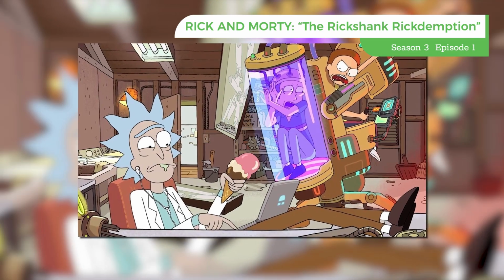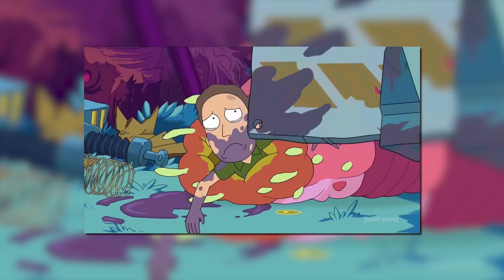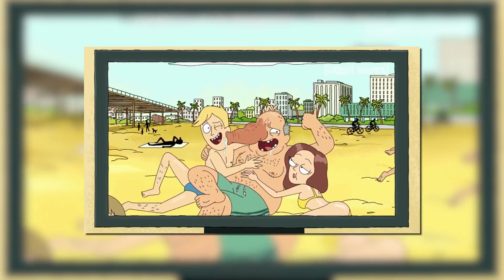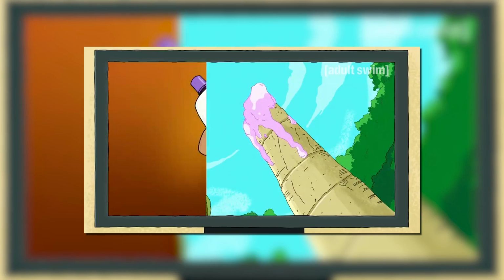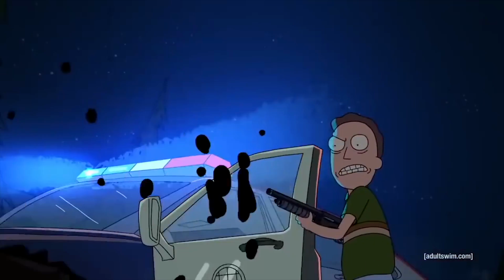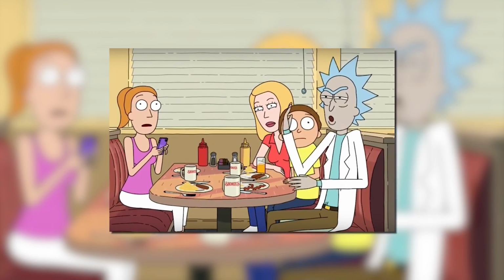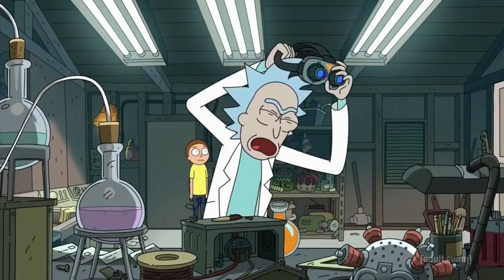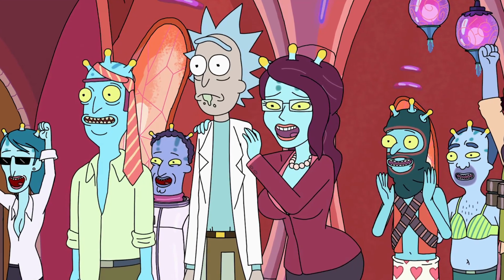The Evolution of Rick and Morty | Channel Frederator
Rick and Morty didn't always start off like the show it is now! Originally, it was a parody of Back to the Future called... The Real Animated Adventures of Doc and Mharti?! Even after being picked up by Adult Swim, the show has evolved since it's pilot episode. So Channel Frederator is bringing you Then VS. Now Rick and Morty!

Did we miss any differences about Rick and Morty?!

Rick and Morty is property of Adult Swim. Full episodes of Rick and Morty can be seen on Adult Swim

Credits
Researched by: Jessica Klein
Written by: Jessica Klein
Host: Adrian Apolonio
Edited by: Nathan Barrios, Nicholas Fung

Graphics and Thumbnail by: Vijay Bhat
Programming Manager: Cade Hiser
Producers: Adrian Apolonio, Jesse Gouldsbury
Executive Producers: Carrie Miller, Fred Seibert, Jeremy Rosen

ES_Block Busters 2 - Jack Elphick
ES_Electric Kids 1 - Niklas Ahlström
ES_Electric Kids 2 - Niklas Ahlström
ES_Electric Kids 5 - Niklas Ahlström
ES_Molecular Mood 2 - Gunnar Johnsén
ES_Real Synth Music 1 - Stefan Netsman
ES_Space Daze 8 - Håkan Eriksson

Channel Frederator is cartoon central on the Internet.

Remember: Frederator loves you.